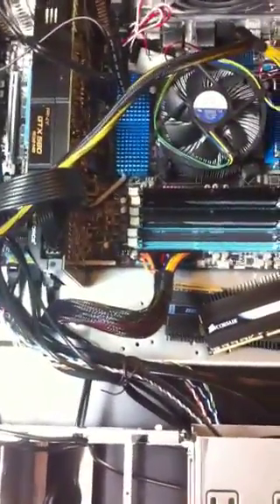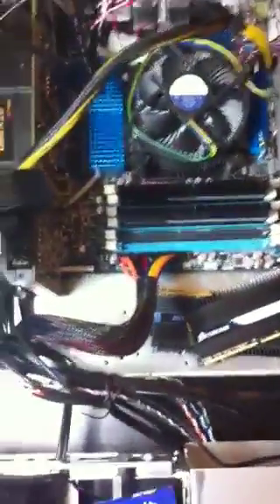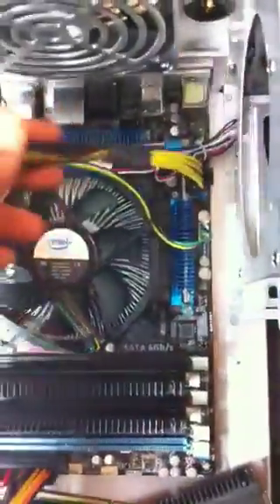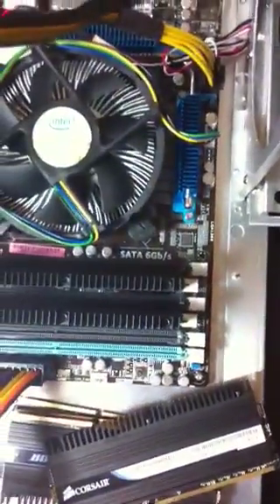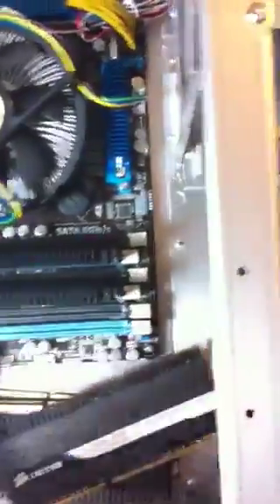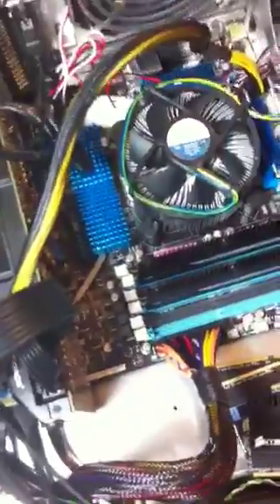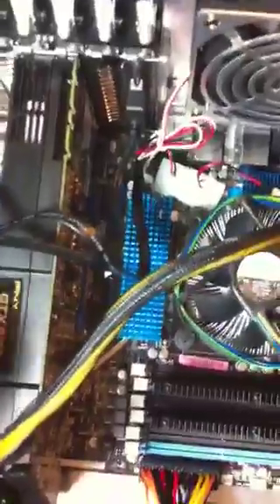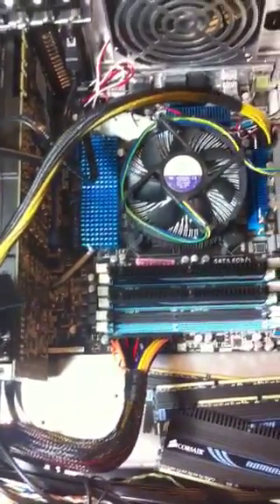Asus P6X58D Premium won't post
Recently built a highend gaming rig and my system refuses to post I've tried everything.

Please help me figure it out before I RMA the board.